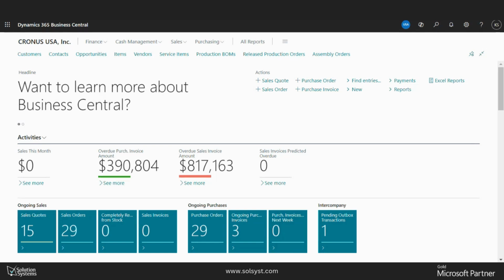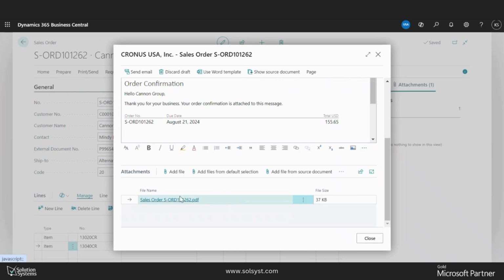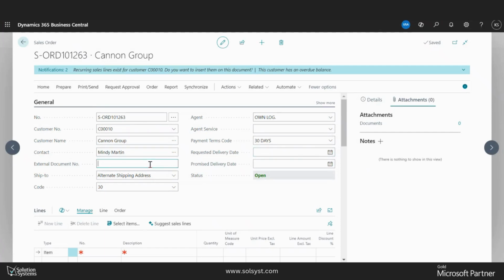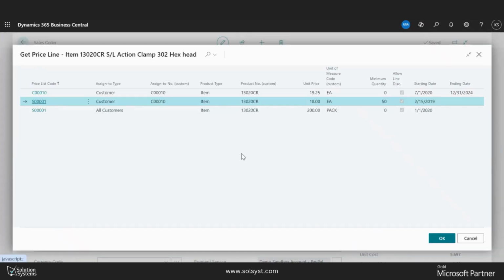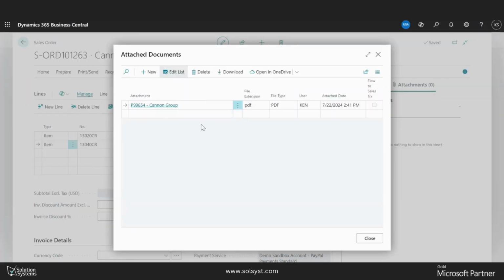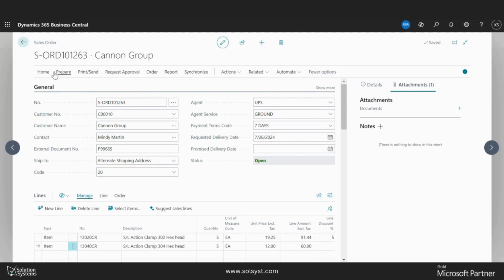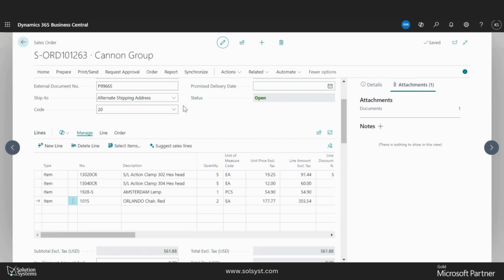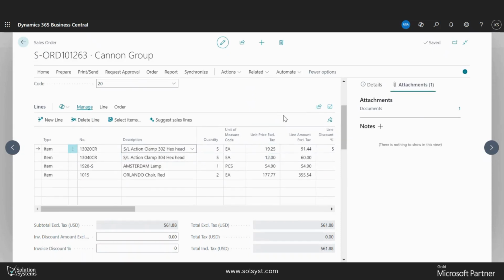Sales Order Entry Overview in Business Central: How it Works & Why It Matters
Unlock the full potential of Sales Order Entry in Microsoft Dynamics 365 Business Central! In this video, we walk you through the complete process while explaining the powerful features and functionality that make order entry fast, accurate, and efficient. Whether you're a new user or looking to optimize your current workflow, this overview will give you the insights you need to better understand how Business Central supports your sales team and improves order management.

🔍 What you'll learn:

How to create and manage sales orders
Key features that streamline data entry
How Business Central prevents errors and improves accuracy
Tips for optimizing your sales process
👉 Want to learn more about Business Central or need support?